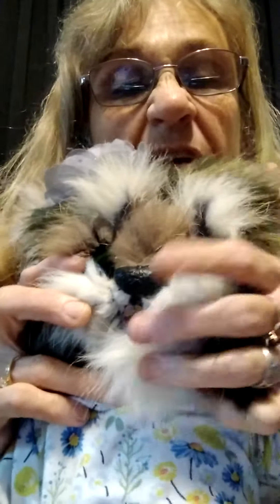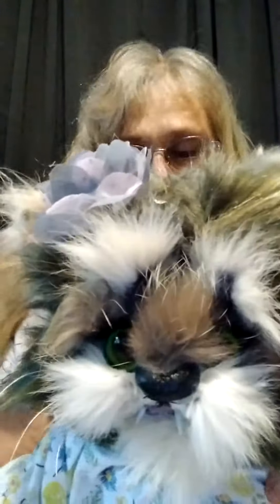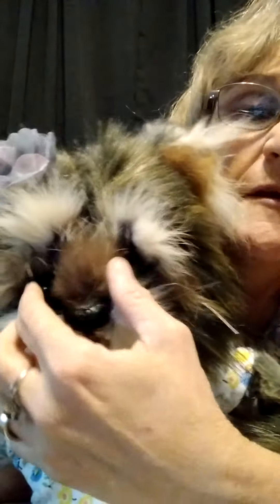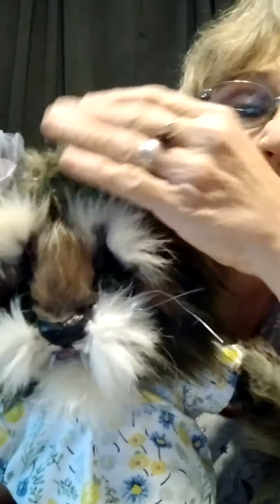Introduction of MIMSY my New Animal Creation.. She loves to Dance like Silly Sally